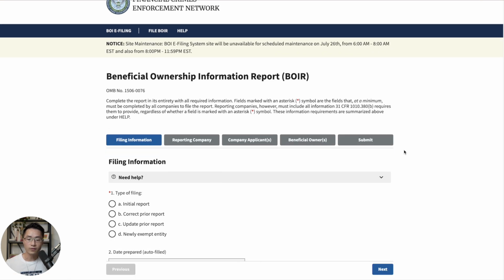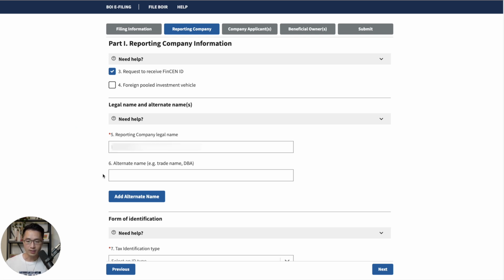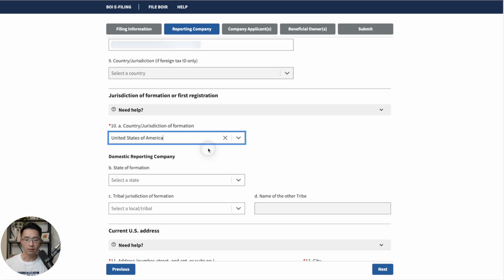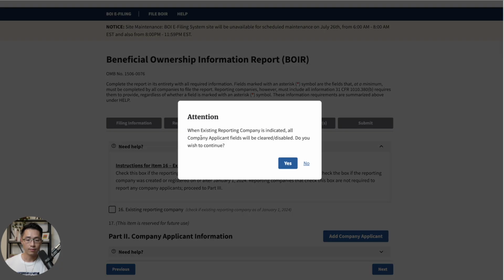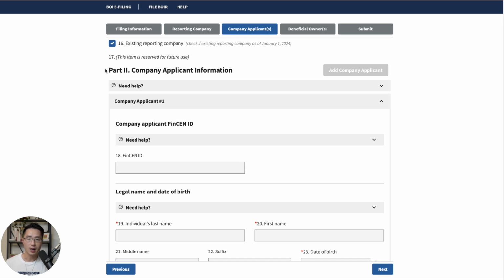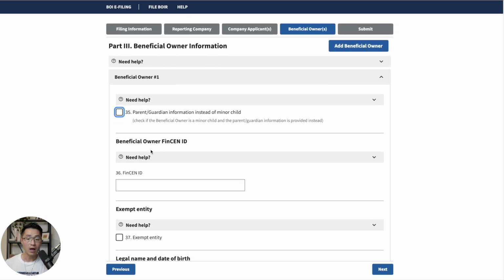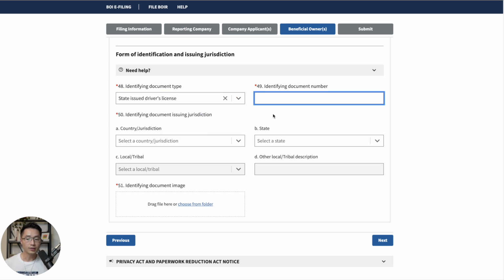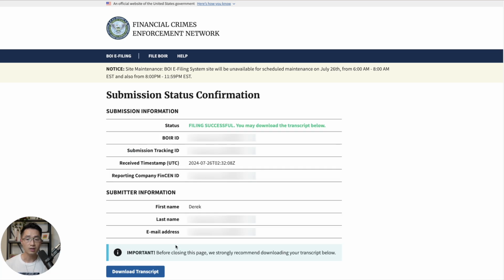How to do the FinCen Report FOR FREE in 5 minutes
➡️ If You Rather Hire a Trusted Company to File Your FinCen Report

In this video, I will show you how to do the FinCen Report step-by-step. Filing the FinCen Report is simple and takes only a few minutes.

keywords (ignore): how to do the fincen report,fincen report instructions,how to do the fincen boi report,corporate transparency act,fincen,fincen report,financial crimes enforcement network,fincen boi reporting,fincen boi,who will do my fincen filings,fincen boi report a step-by-step guide,compliance with new llc rules